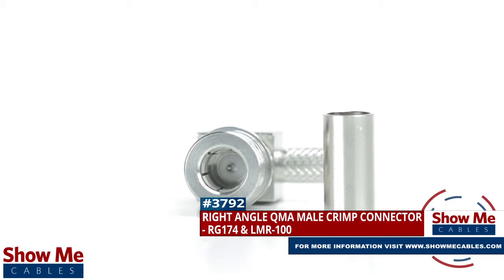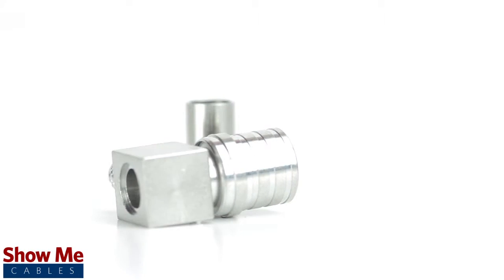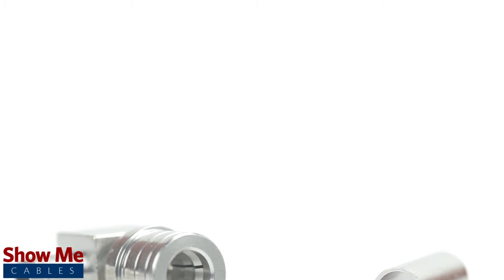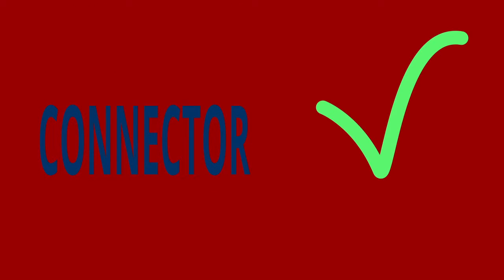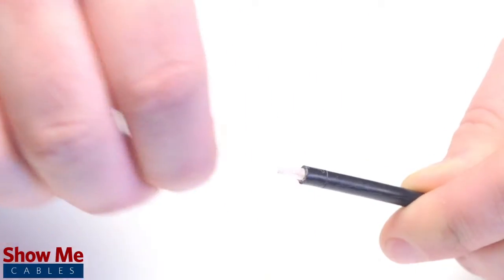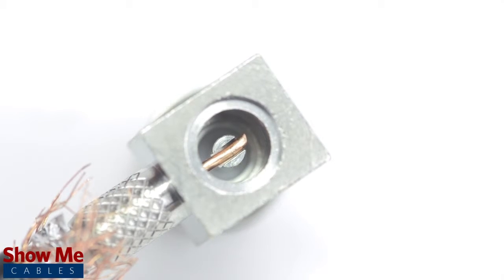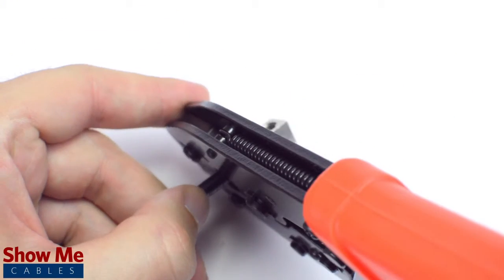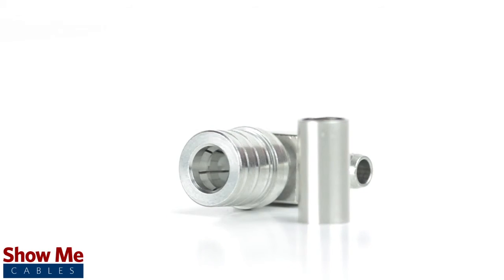Right Angle QMA Male Crimp Connector For RG174 & LMR-100 - Perfect For DIY Installs!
Our Right Angle QMA Male Crimp connectors for RG174 & LMR-100 will provide a simple solution for your wiring needs.

For this installation you will need:  A coax stripper, coax cable,  a soldering iron, crimp tool, and the QMA connector.

Congratulations, you have successfully installed the Right Angle QMA Male connector.